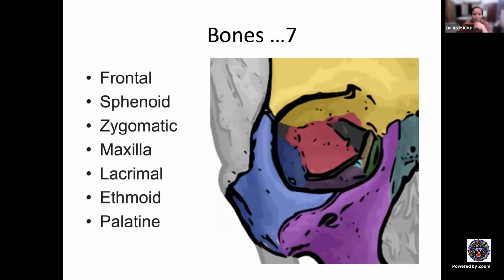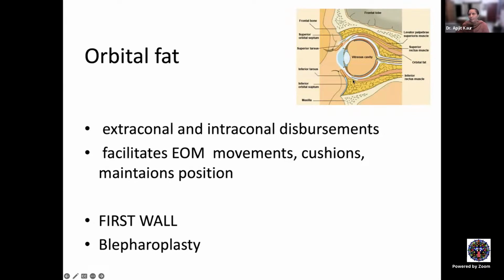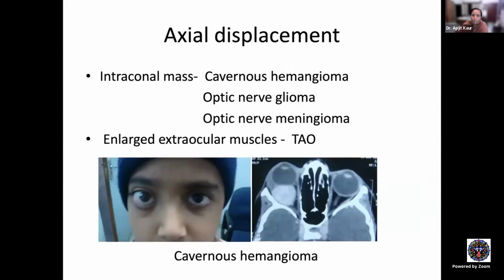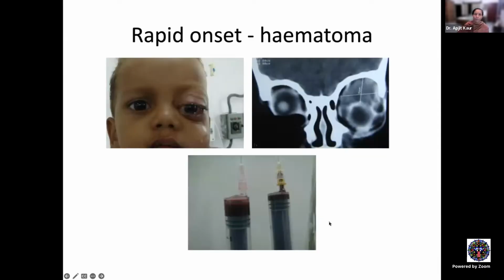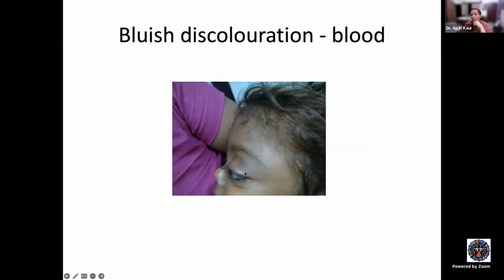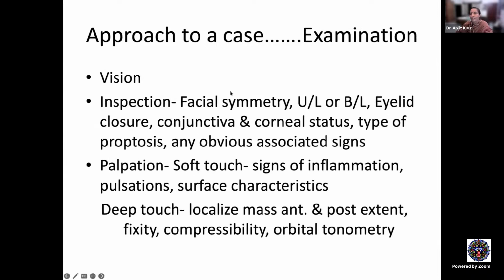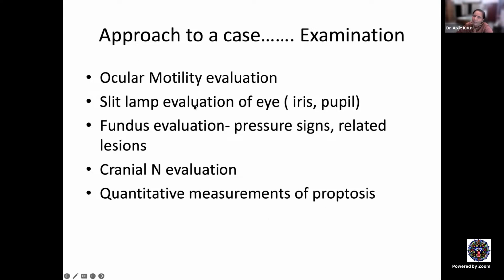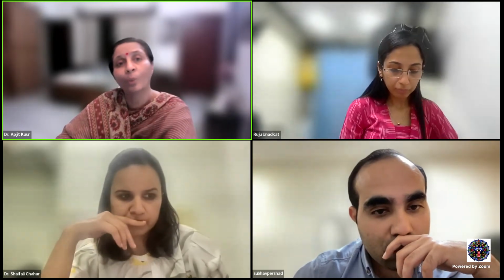CLINICAL EVALUATION OF ORBITAL TUMORS by Dr Apjit Kaur, Monday, April 24, 8:00 PM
Ocular Oncology #6,
CLINICAL EVALUATION OF ORBITAL TUMORS,
 Dr Apjit Kaur,
KGMU, Lucknow

April 24th, 2023, 8:00 PM – 9:00 PM